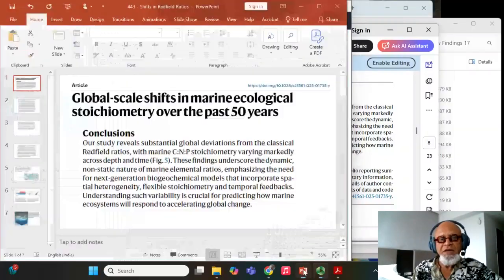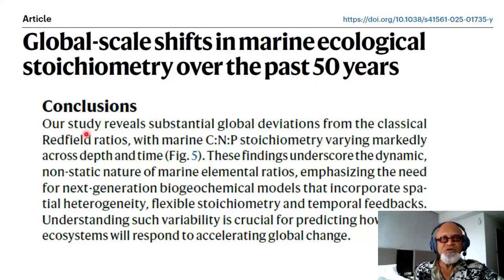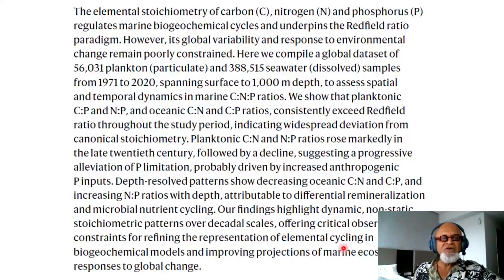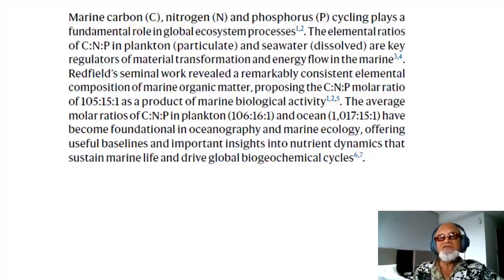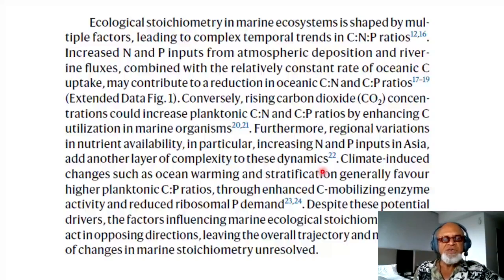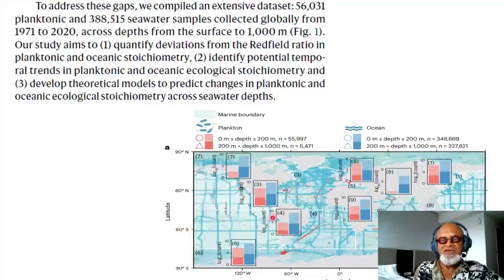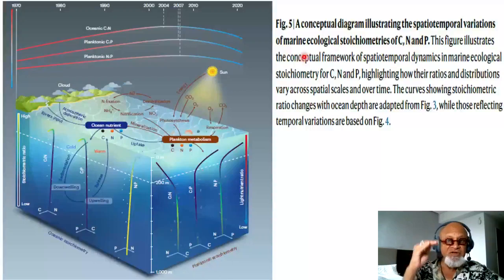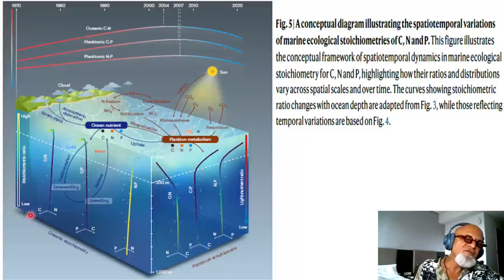19 - Shifting Redfield Ratios due to Warming, Phytoplankton Metabolism & Anthropogenic N & P inputs!